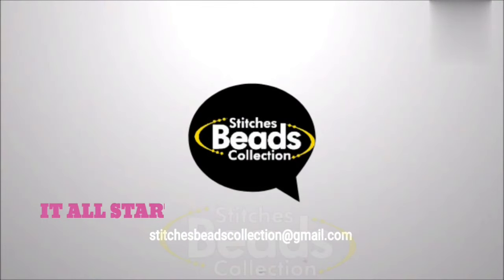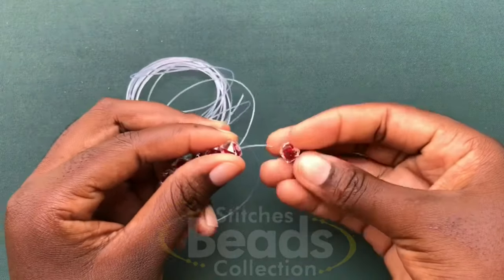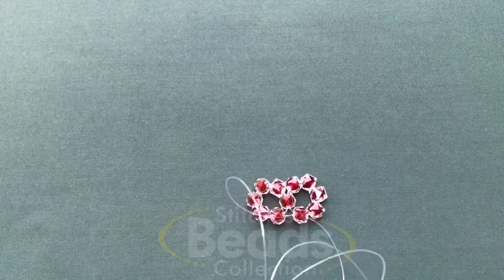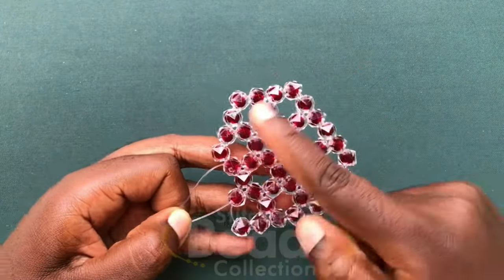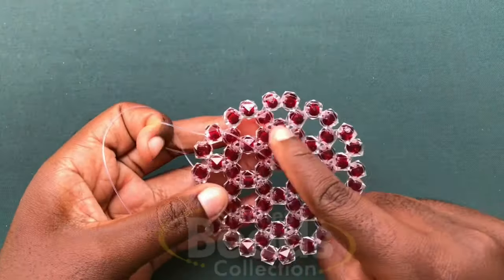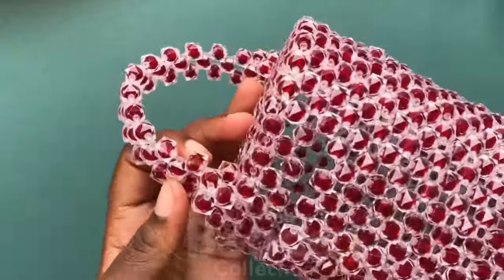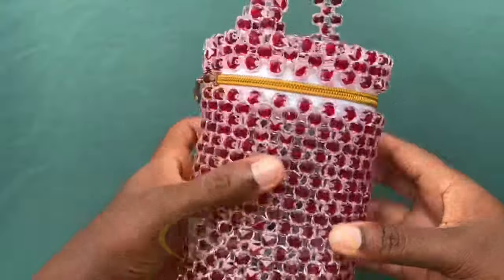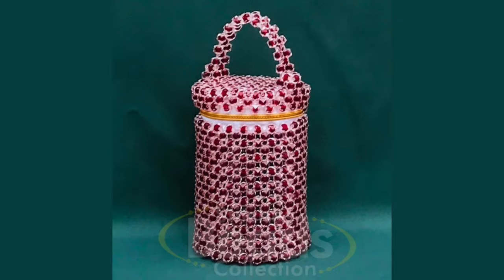EASIEST way to make this CUTE designed handmade BEADED BAG//DIY Beaded Bag//DIY Tutorial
⚡️Handmade step by step instructions:
Materials needed :
*Fishline ~ 0.70mm or 0.60mm
*Sugar beads ~ 1pack(10mm(Any colors of your choice)(500g)
*Zip ~ 12 inches or 14 inches
*Scissors

🔥🔥NOTE:All the materials listed above can be found in your Local Craft Shops or Markets or Dm me and I will get them for you no matter where you are.